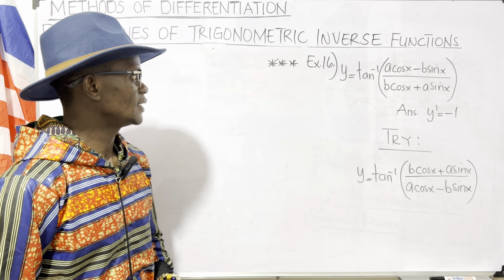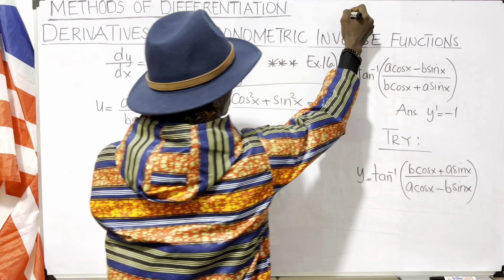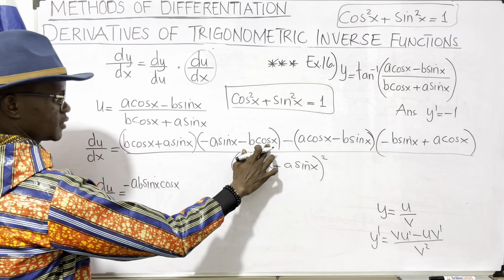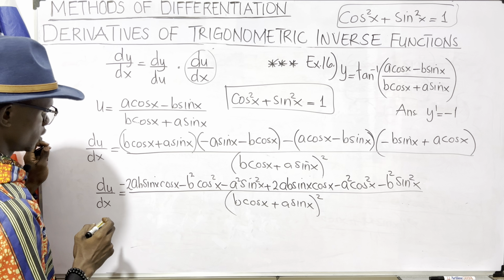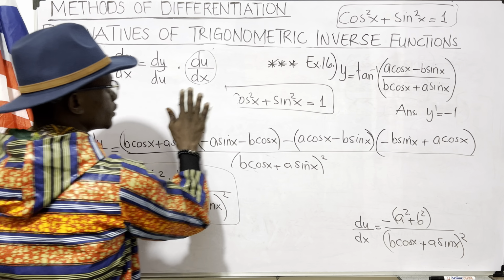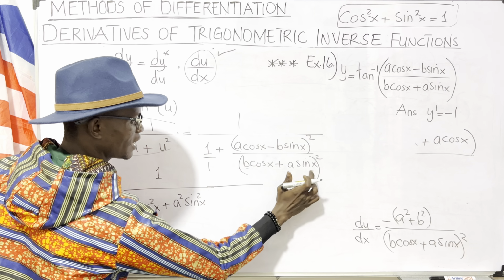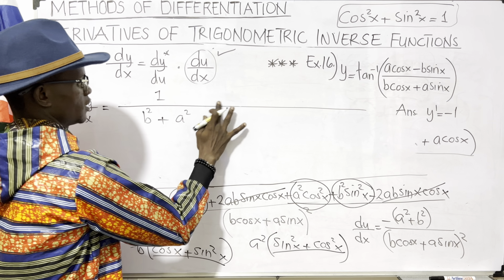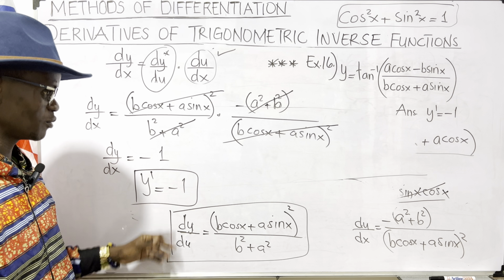Lesson 99: ***Ex. 16 Derivative of Inverse Trigonometric Function (Methods of Differentiation)